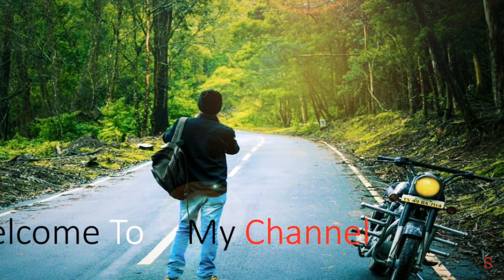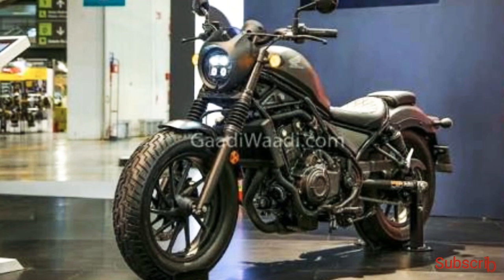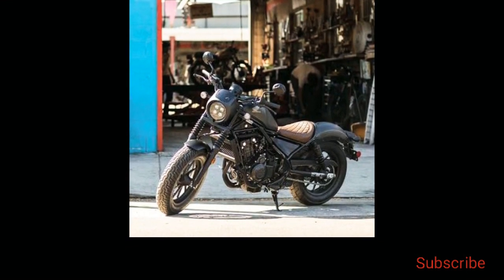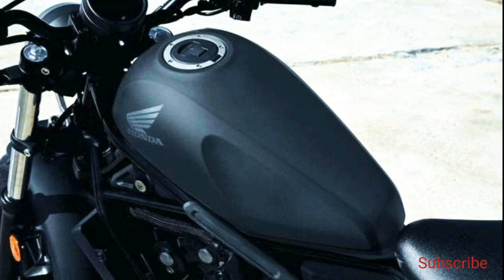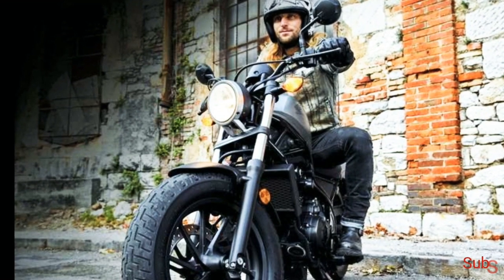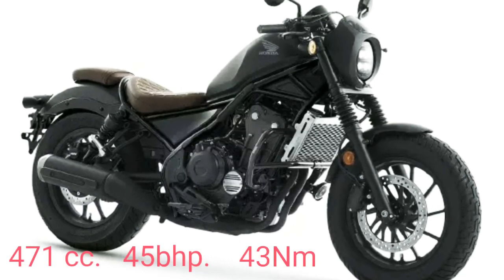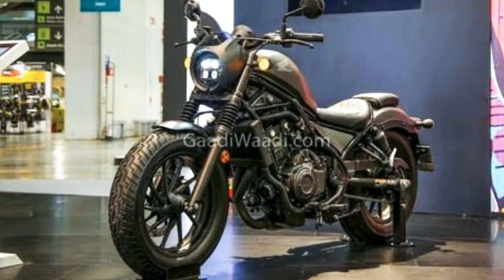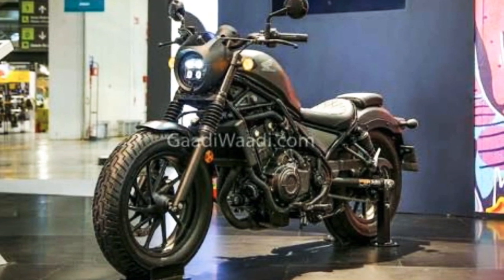Honda Rebel 500 Bobber Supreme Edition Launched Limited edition All Specs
Honda Rebel 500 Bobber Supreme Edition Launched  in Thailand.

This bike is most awaited in india, it's awaited to compete with the Bajaj Triumph upcoming bike and the Interceptor 650.

Honda Rebel is very good looking and comfort bike in the segment and super edition of the variant of Honda Rebel 500 has launched in Thailand.